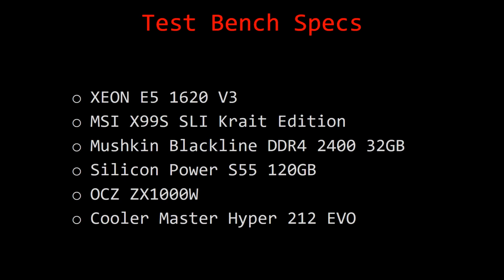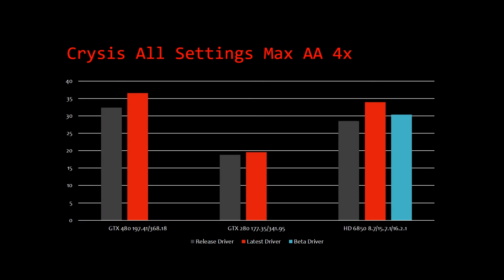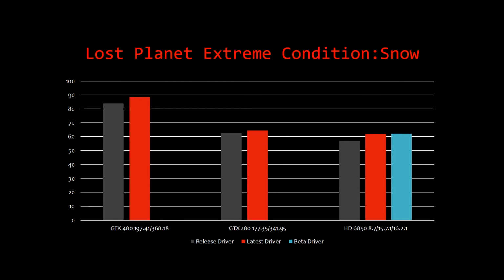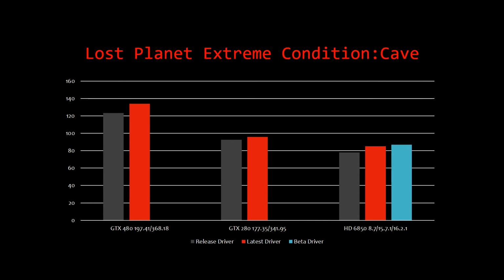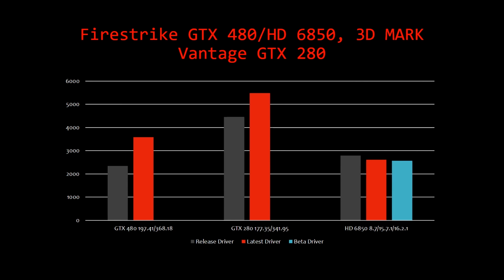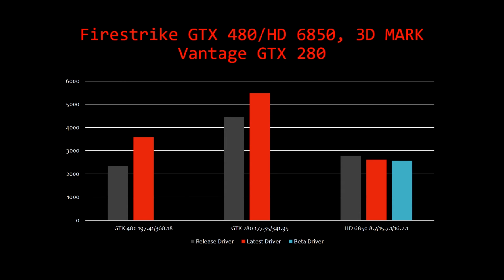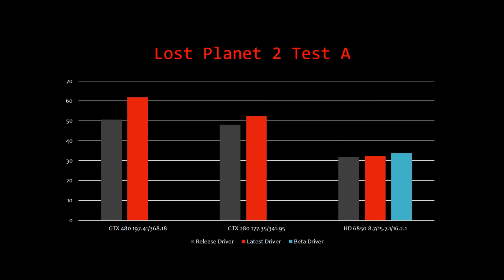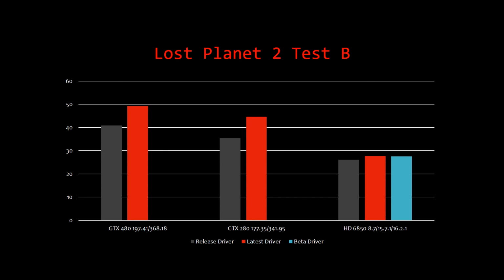Performance gains from driver updates.